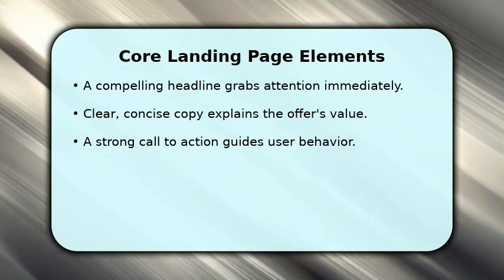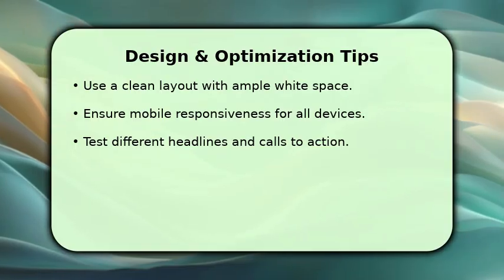How to Setup Landing Page - Full Guide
▸ (x) In this comprehensive video, we'll walk you through the step-by-step process of setting up a landing page. From choosing the right platform to designing an effective layout, we'll cover everything you need to know to create a successful landing page. Whether you're a seasoned marketer or just starting out, this guide will provide you with the knowledge and skills necessary to drive more conversions and grow your business.